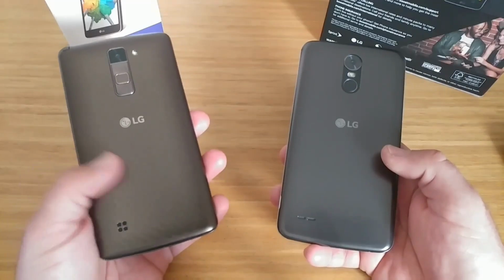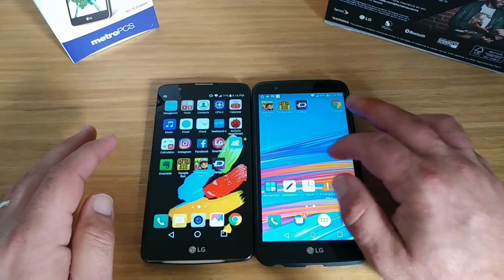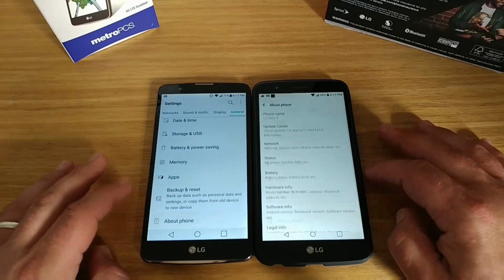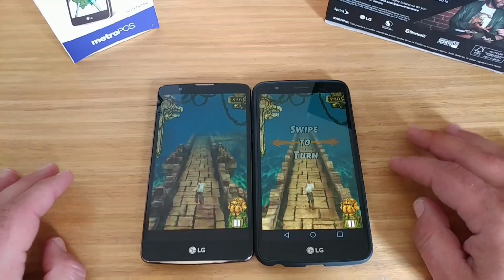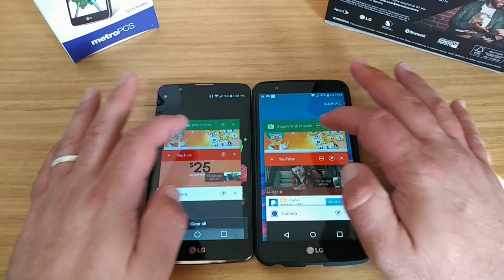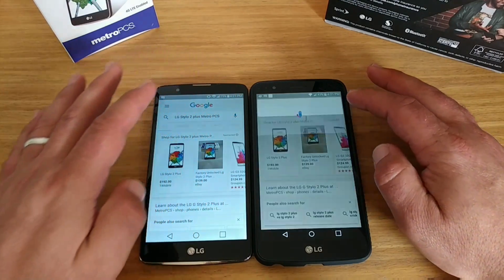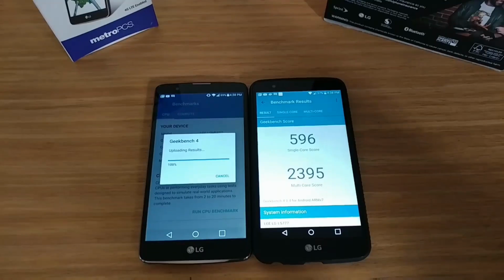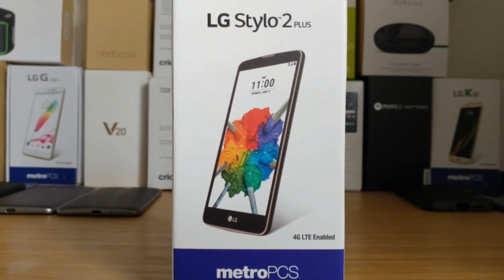LG Stylo 2 Plus vs LG Stylo 3 Speed Test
In today's video I bring you the speed test comparison between the LG Stylo 2 plus 4 MetroPCS and the LG Stylo 3 for Boost Mobile thanks for watching and please subscribe for more future videos

Huadoo ip68 Smartphone

SunPower 21 watt Solar Charger